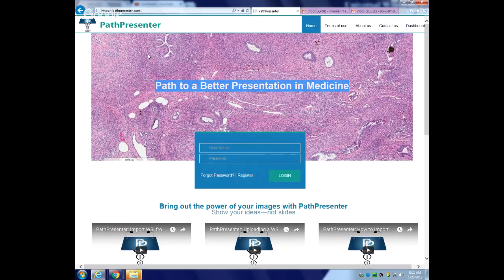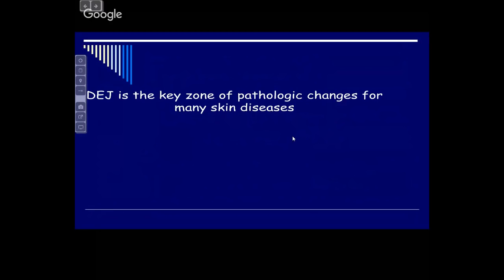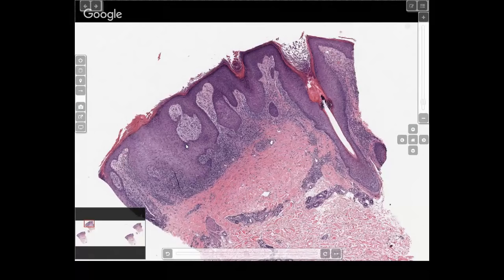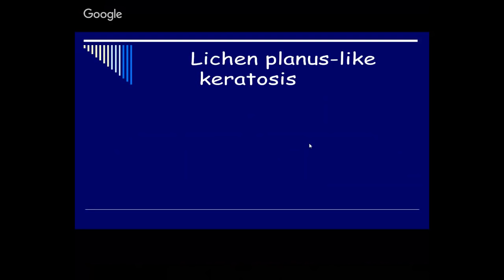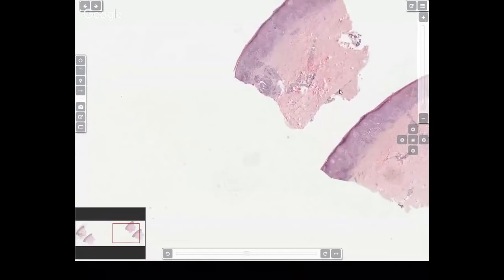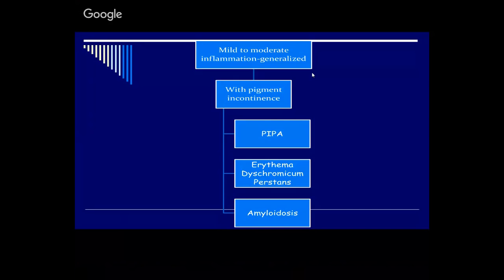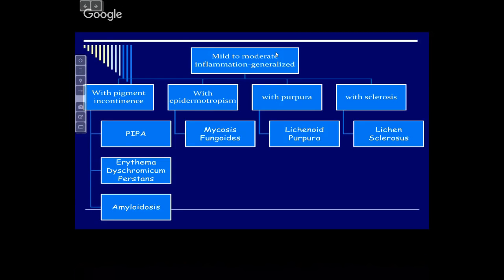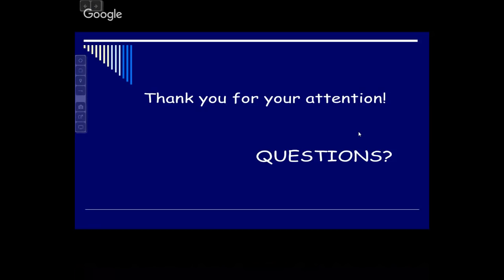Dermatopathology: Approach to Lichenoid Dermatitis - w/ Dr. Singh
a new platform to deliver pathology presentations.

Produced by: Emilio Madrigal, DO (@EMadrigalDO), Shyam Prajapati, DO (@Shyam_DO), and Rifat Mannan, MD (@mannanrifat03)